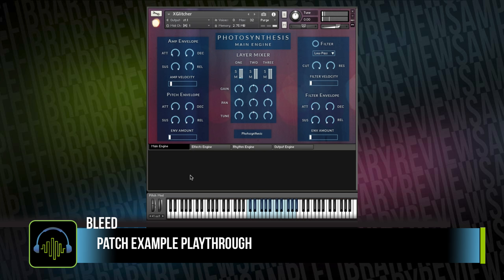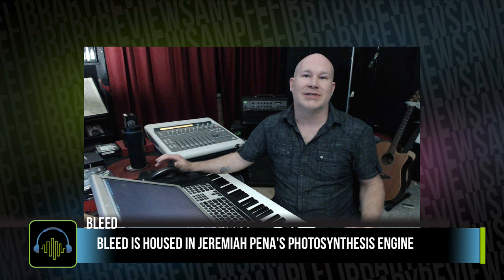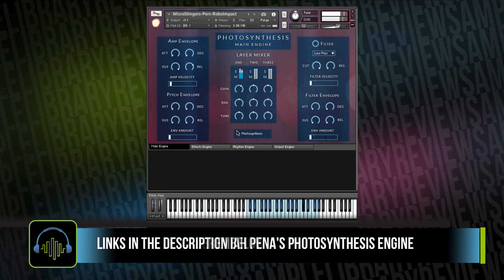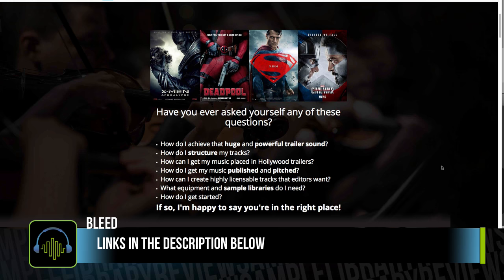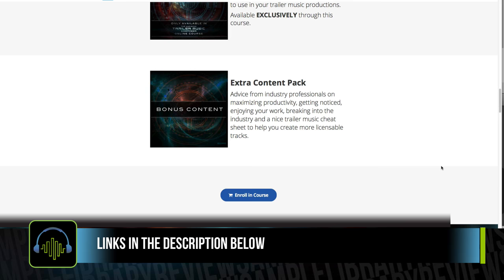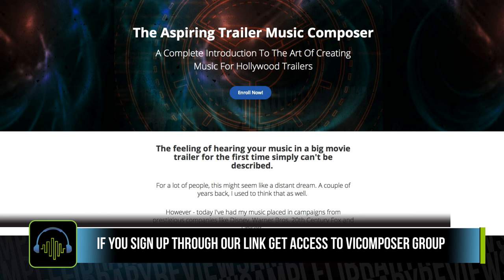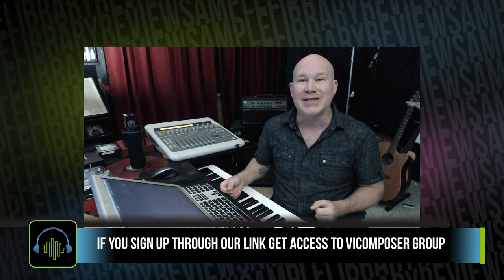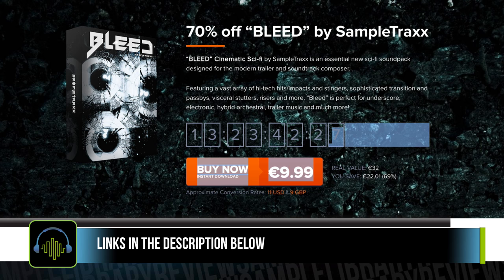Checking Out Bleed from Sampletraxx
Don talking about signing up for the Trailer Composer Course